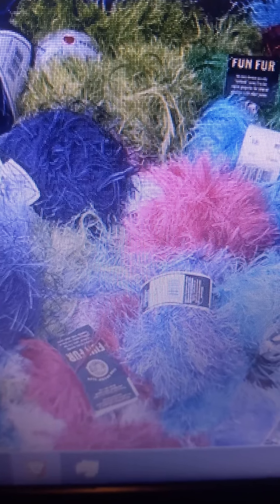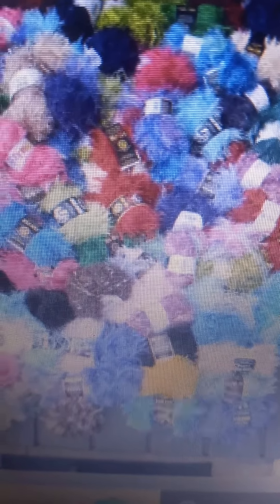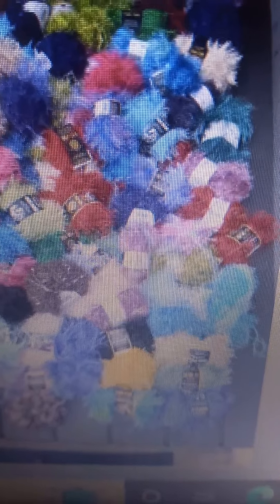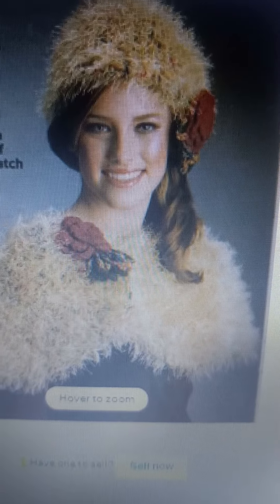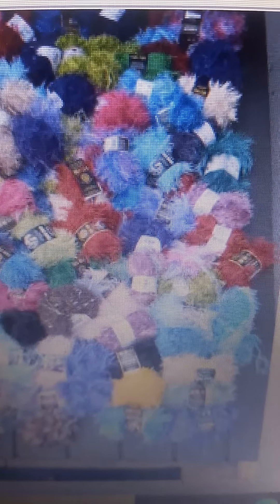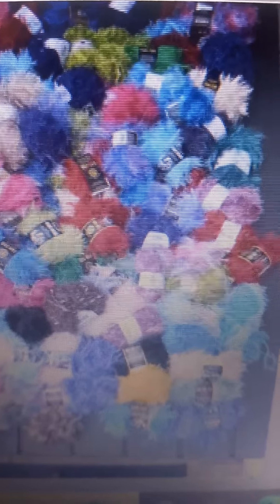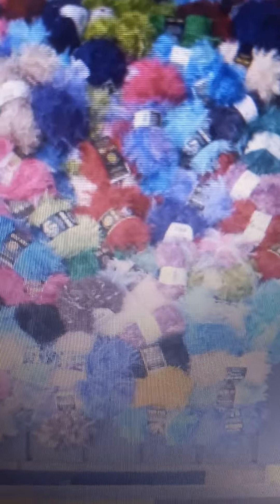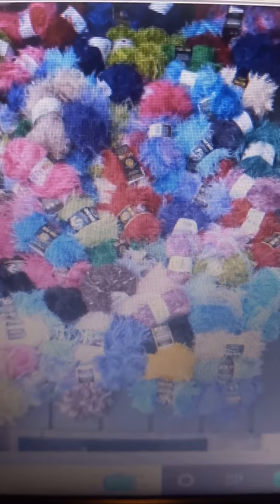OVER 90 SKEINS OF FUN FUR YARN!! HERE IS WHY...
Plans for fun fur scarves, hats, shoulder shrugs, hair accessories,  decor of other items, and ponchos.  Will be doing smaller items for giveaways too! will give some fun fur yarn as giveaway..so please if your a crafter please comment if you would like to participate in my giveaways.   Also have patron account...I sell items online   and you will never have to pay full price as items I sell online if your 3nd tier subscriber for 3 dollars a month. Minimum 10 percent off ALL my items for sale to 20 percent off and some special promotions in addition to that. Hope you will check it out!